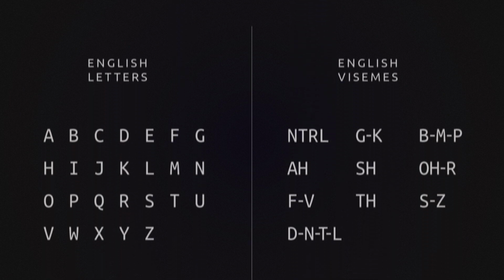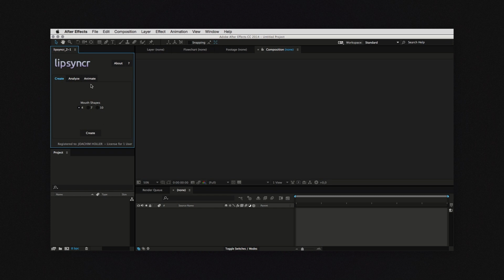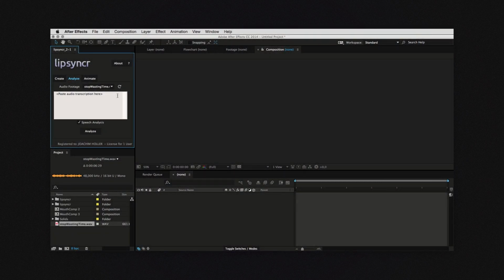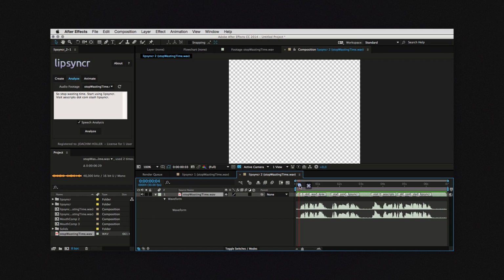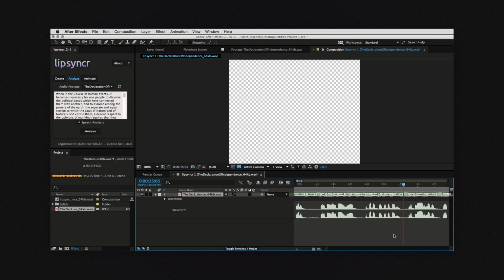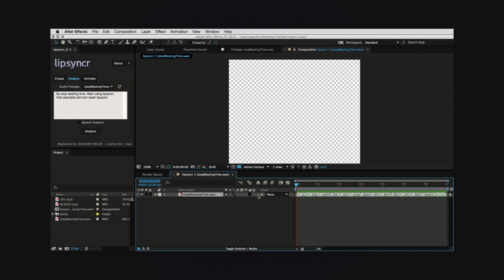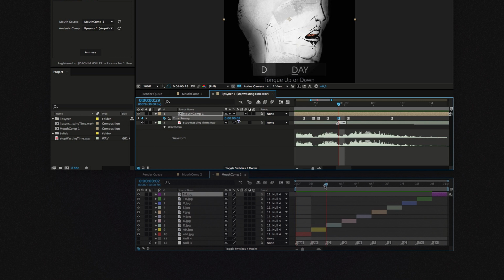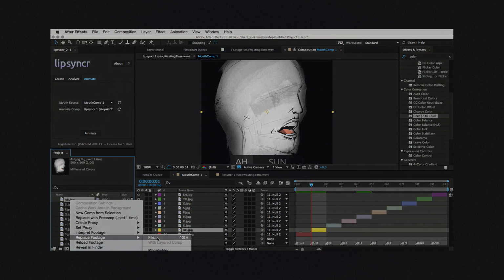lipsyncr 2 tutorial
Automatic high quality viseme–based mouth animations. In a matter of seconds.